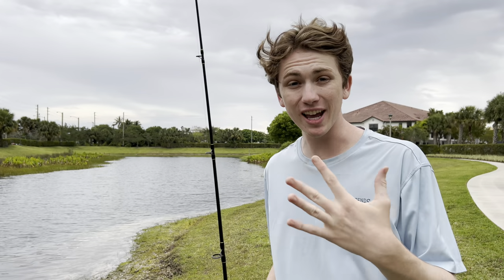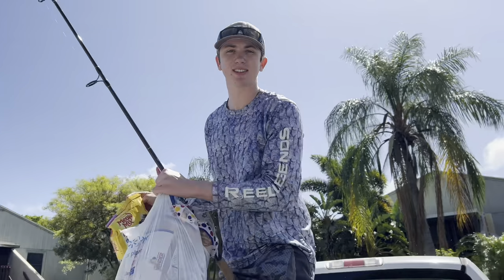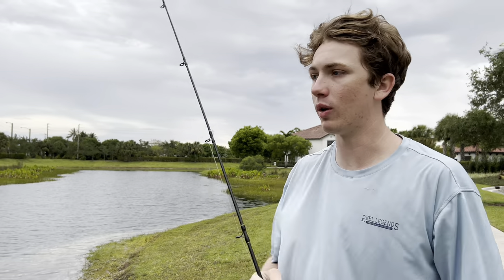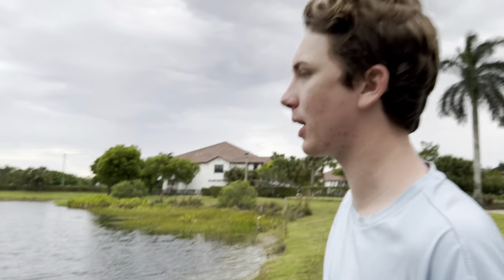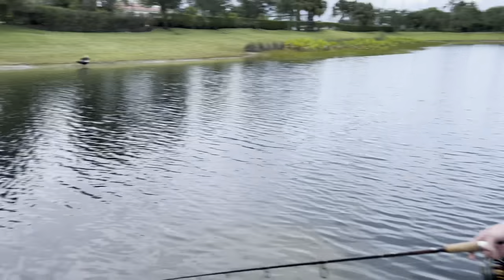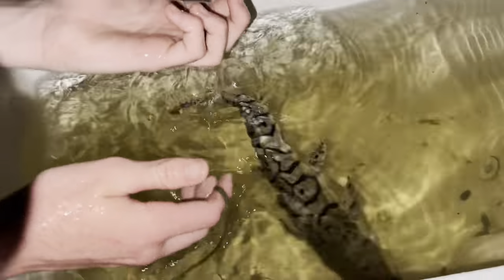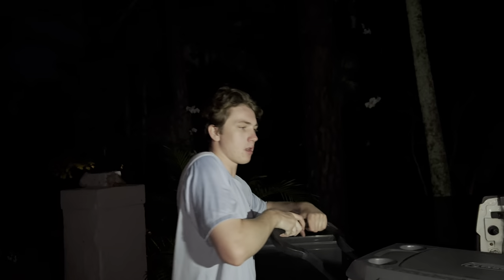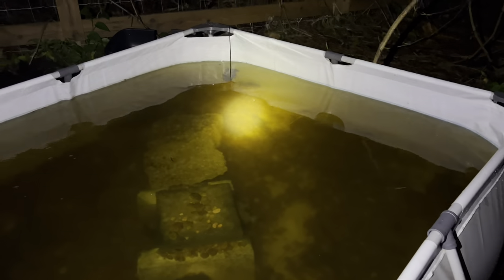CATCHING RARE TIGER CATFISH AT NIGHT!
In today’s video, I respond to multiple messages from subscribers about big exotic aquarium fish that were released into the wild! First we tried catching pacu but without any luck, we went to pond that holds redtail catfish, and tiger shovelnose catfish, and I ended up catching my first ever tiger shovelnose to bring back to my pond!